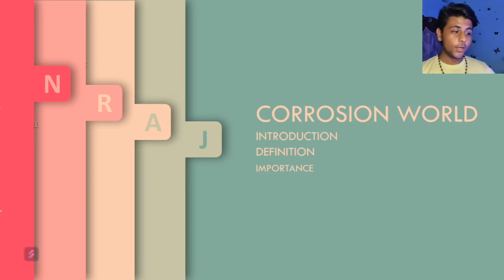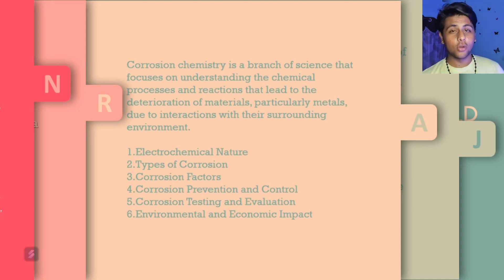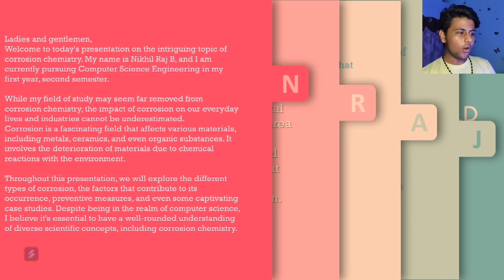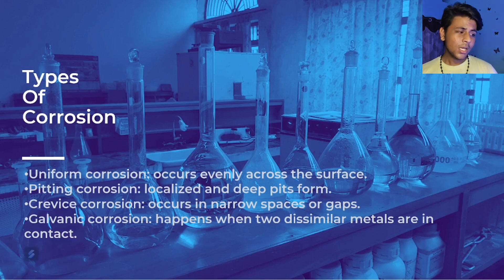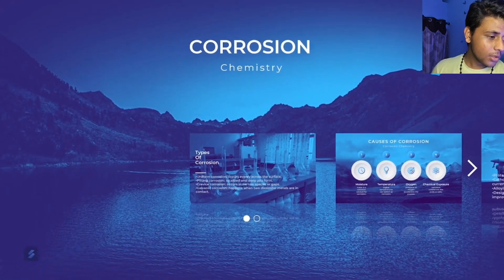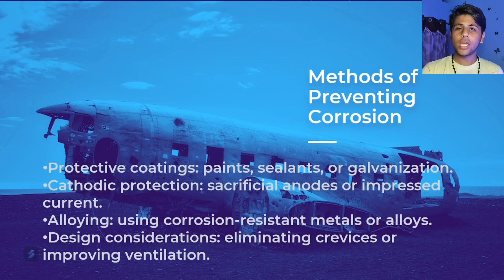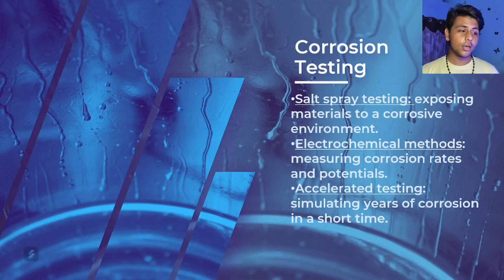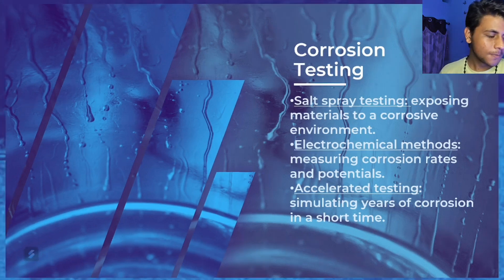Exploring Corrosion Chemistry | A Comprehensive Analysis by myself Nikhil Raj.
I'm Nikhil Raj, a passionate student studying Computer Science and Engineering (CSE) in Sri Venkateshwara College of Engineering. In this video assignment, I delve into the fascinating world of Corrosion Chemistry, unraveling its principles, mechanisms, and impacts.

Join me as I embark on an educational journey to understand the science behind corrosion, its causes, and the various types of corrosion that affect different materials. I'll explore topics such as galvanic corrosion, pitting corrosion, and atmospheric corrosion, providing insights into their formation and prevention methods.

Throughout the video, I present in-depth explanations and visual aids to ensure a comprehensive understanding of the subject matter. I'll discuss the role of electrolytes, environmental factors, and electrochemical reactions in corrosion processes. Moreover, I'll highlight the significance of corrosion control techniques, including surface coatings, cathodic protection, and material selection.

By the end of this video, you'll have a solid foundation in Corrosion Chemistry, enabling you to recognize its effects in real-world scenarios and appreciate the importance of corrosion prevention in engineering and industrial sectors.

Join me on this educational journey and expand your knowledge of Corrosion Chemistry.

Thank you for your support! Let's dive into the fascinating realm of Corrosion Chemistry together!